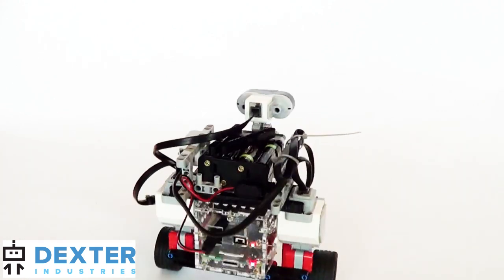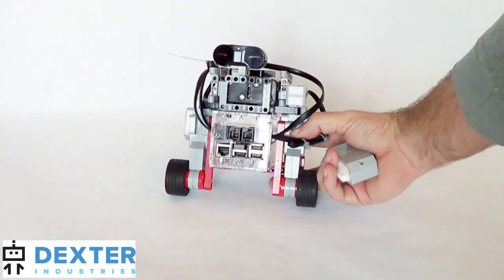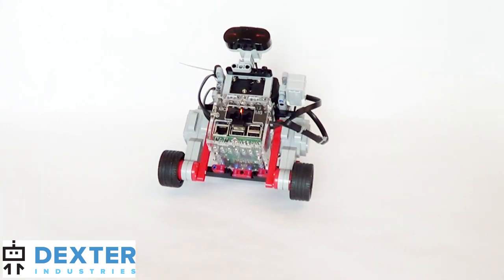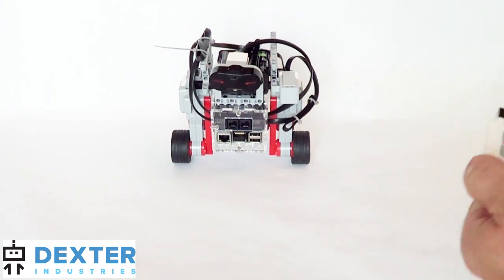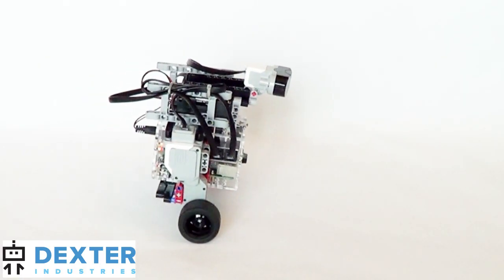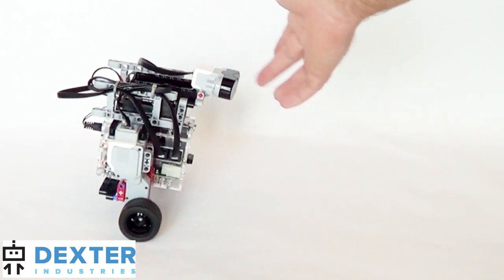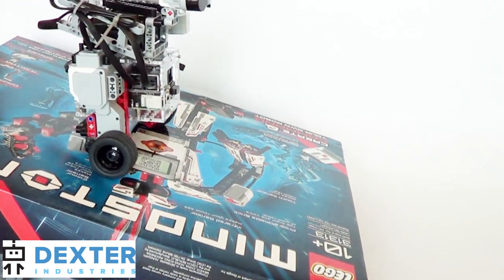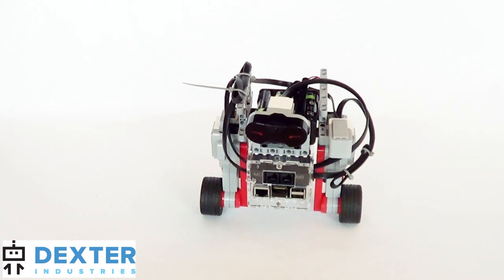BrickPi3 BalanceBot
BrickPi3 BalanceBot is a segway like robot that balances on two weeks.

The robot is built with LEGO Mindstorms, and it's powered with a Raspberry Pi and the BrickPi3.  The software runs on Python, and reads the EV3 gyroscope to balance the robot.  The movement is  controlled with the lego Remote Control.

The software is written in Python and is available with building instructions on the Dexter Industries website.

You can build this robot, and many more, using the BrickPi3, the Raspberry Pi Robot Controller.  The BrickPi3 lets you do more with LEGO® MINDSTORMS® by connecting LEGO sensors and motors to the Raspberry Pi.